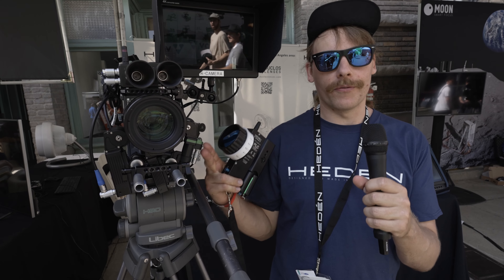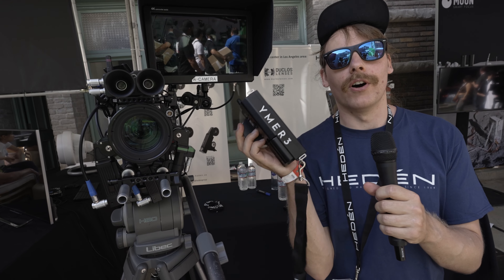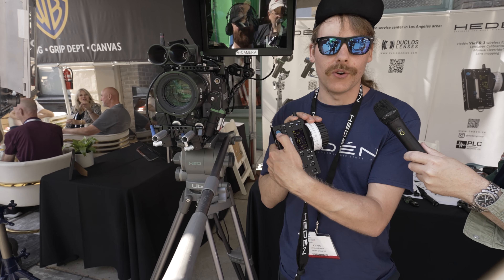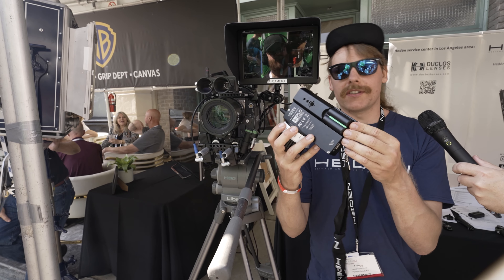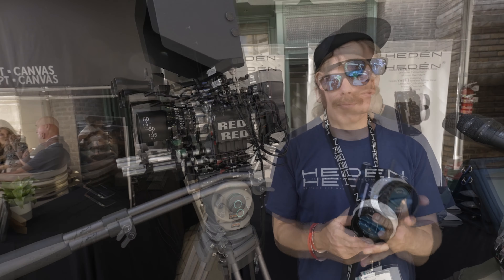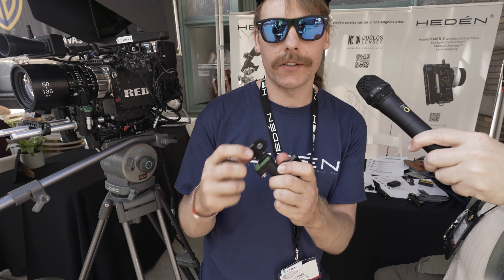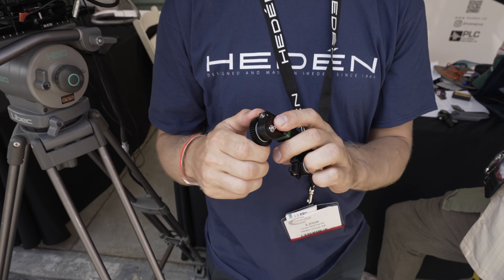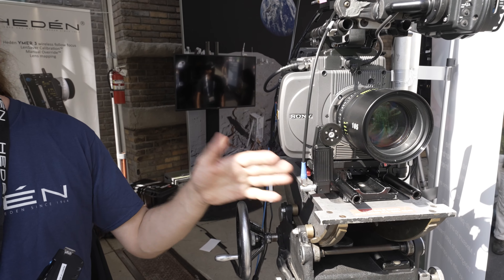Camera Lens Control System for Focus / Iris / Zoom Hedén Ymer-3 High-End Wireless Made in Sweden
Linus Malmkvist, Servicetekniker på Hedén Group AB talks about the features of the Hedén YMER-1 with LenSaver Calibration™ is a wireless focus or iris control system with an optional wired zoom control through LANC during Cine Gear Expo LA 2023.

LenSaver Calibration™ is a unique new way of calibrating a follow focus system; press the calibration button and move the lens by hand from end-stop to end-stop, then press the button again; that’s it. LenSaver Calibration™ is easy, safe, and fast. Manual Override™ makes it possible to take manual control of the lens without jeopardizing calibration.

cine gear expo
Cine gear expo la 2023
film gear 2023
Cine Gear Expo 2023
Moon Smart Focusing
AI Focus Assist
ai powered range finder
ai servo focus
One shot ai servo ai focus
ai focus assist
Focus puller ai distance
ai-powered distance meter

NANLITE Forza 300B II SMDV Softbox

I added a Sennheiser MKH-416 Shotgun Tube Microphone mounted on a K-Tek KE-79CC Traveler Avalon Series Aluminum Boom pole with an Internal XLR Cable to have more directional audio. I’ll use the Sennheiser MKH 416 to help remove ambient noise to focus the audio on the person speaking in the crowded trade show.